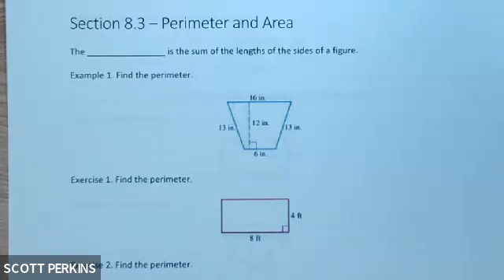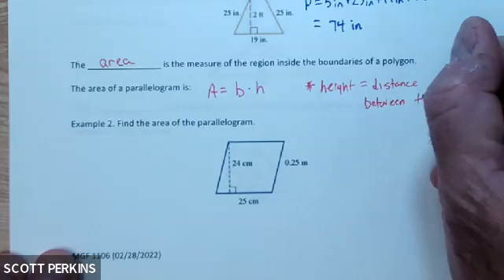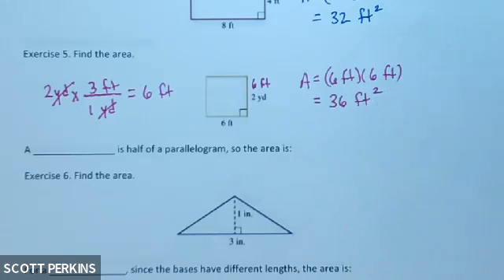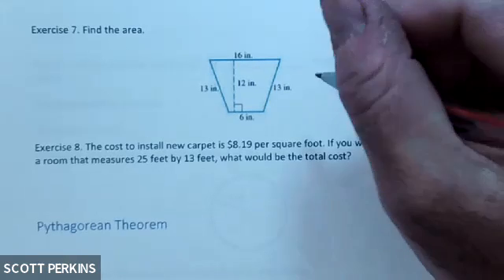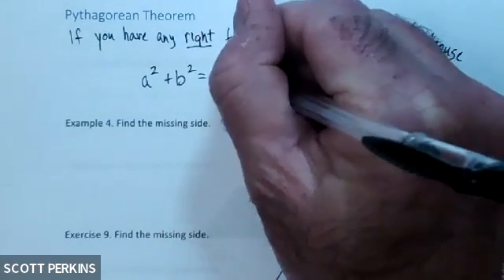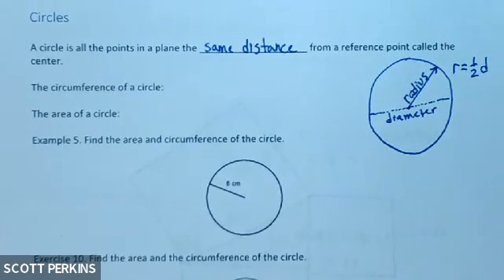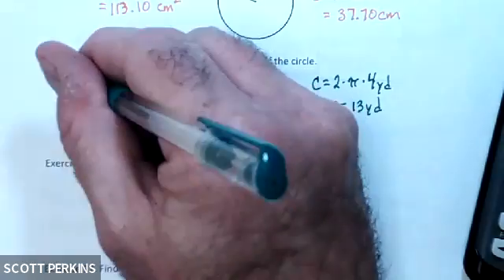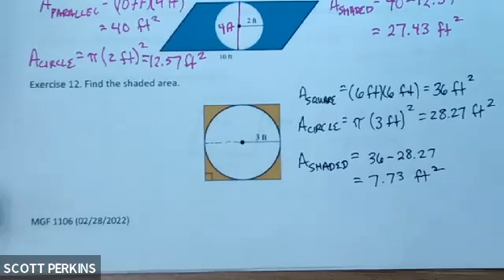MGF 1106 section 8.3 MW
This video demonstrates the basics of perimeter, area, and the Pythagorean theorem.